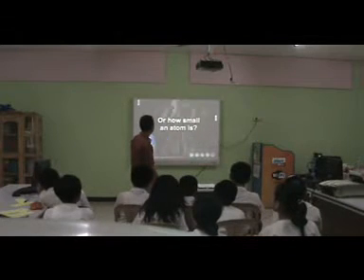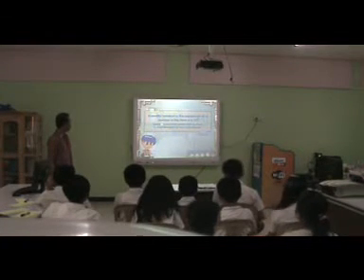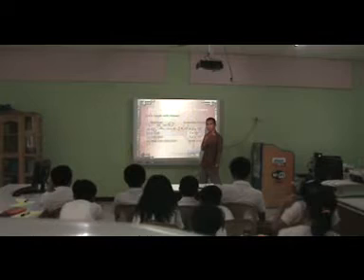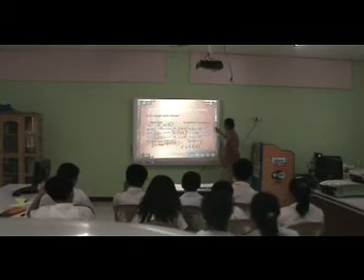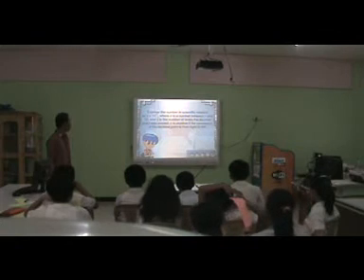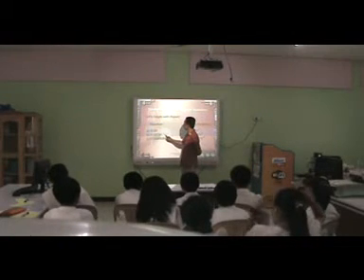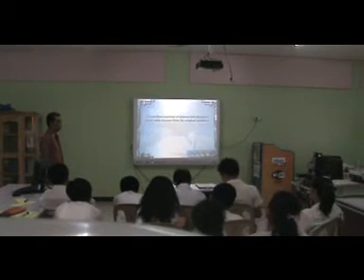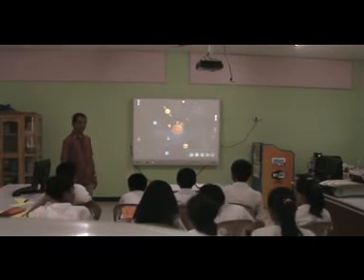Abrajano Panaboard Demo 2013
Pardo Elementary School, Southwestern University Graduate School. DepEd